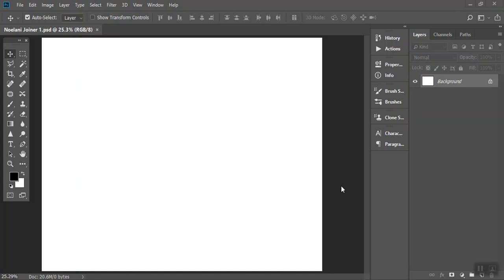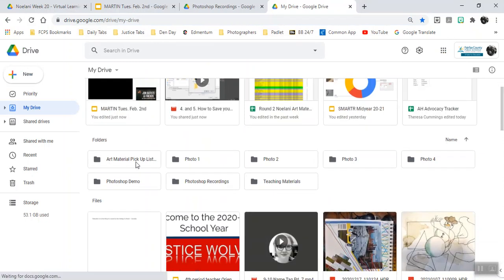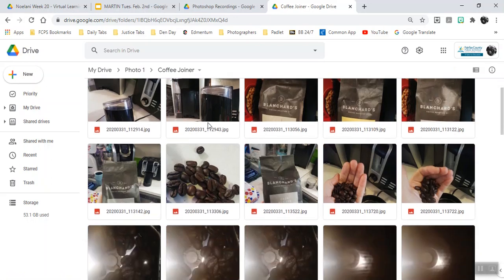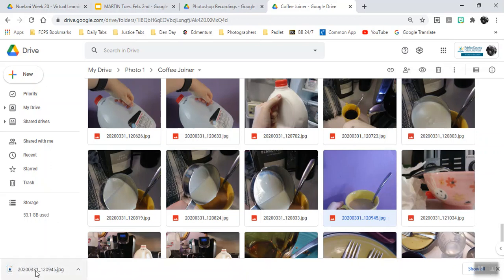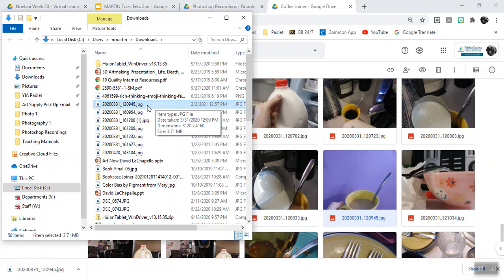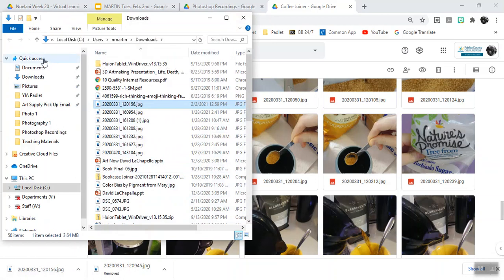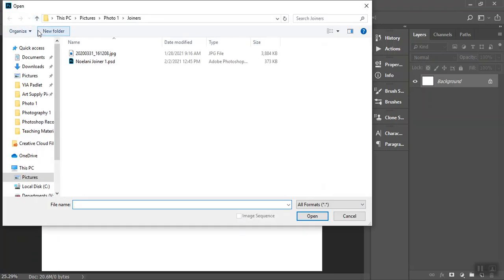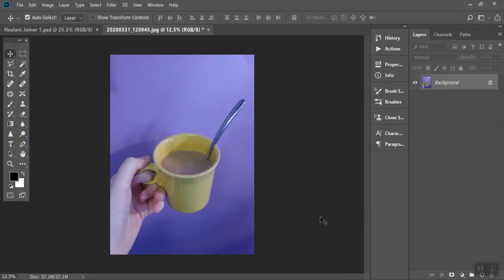6. and 7. How to download photo files from our Google drive and how to open a photo in Photoshop.